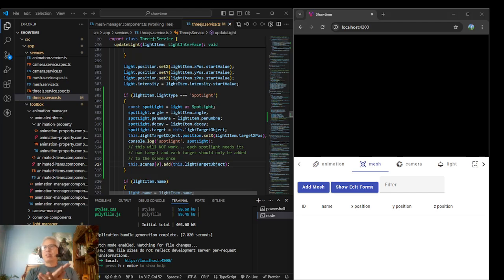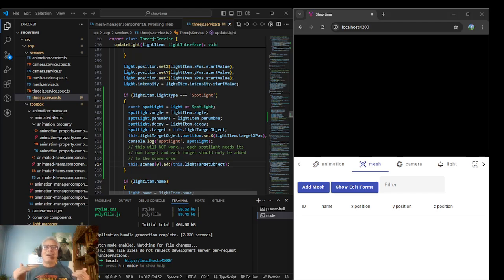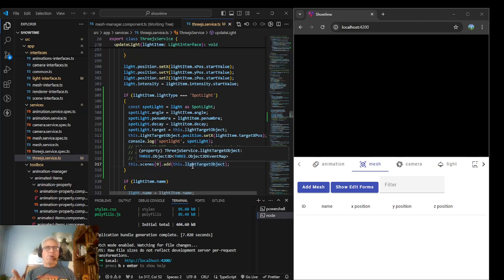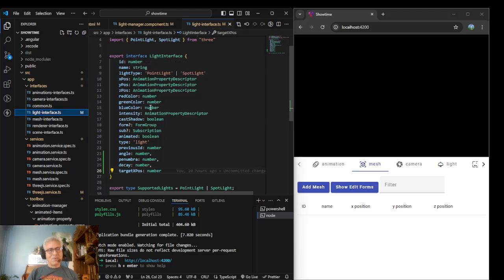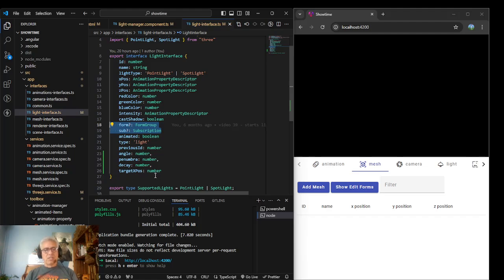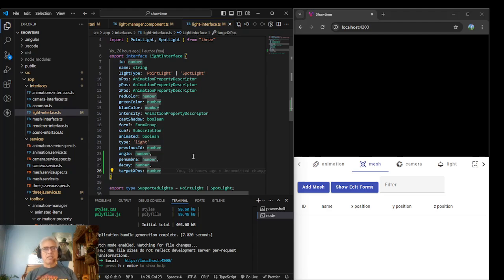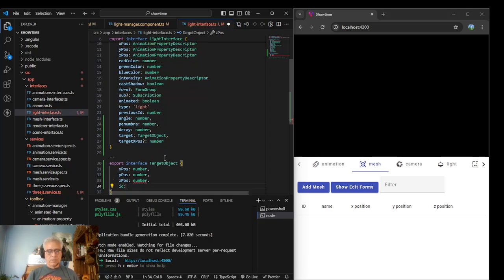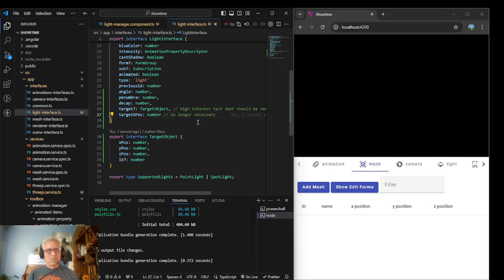Angular/ThreeJS - Video 204 target object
In this video I started working on a target object for the spotlight.